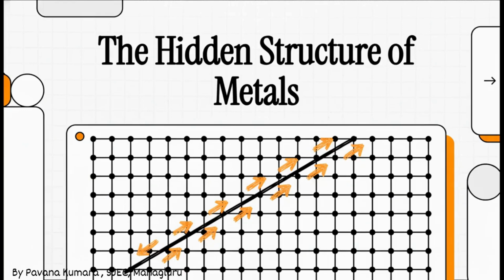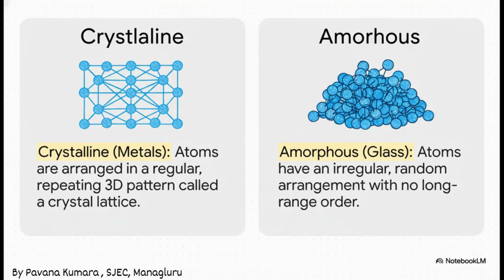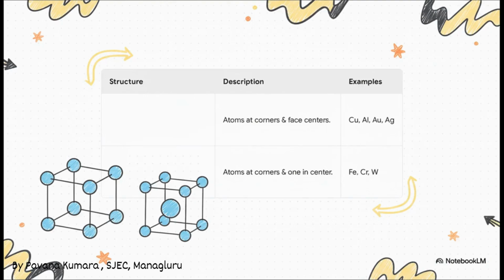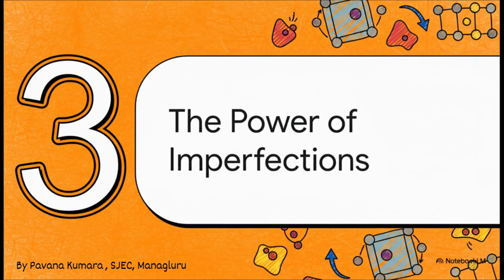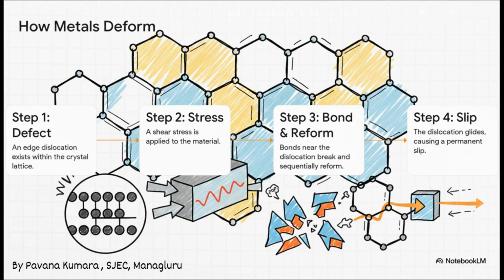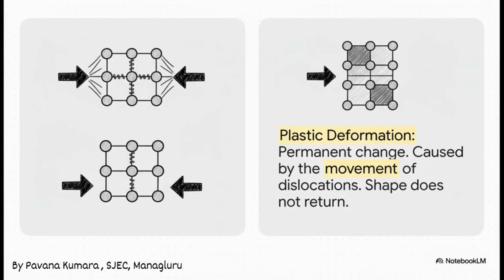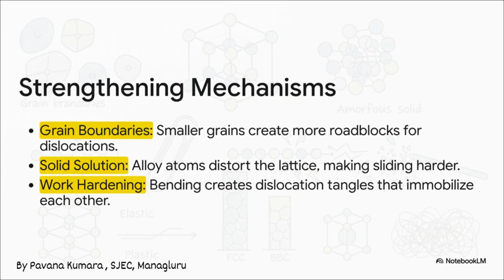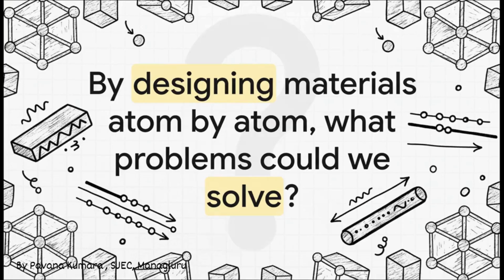Material Science Made Easy: Crystal Structures, Defects & Properties Explained!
This provides a comprehensive overview of Material Science & Engineering, primarily focusing on the foundational concepts of crystalline solid structures and material properties. The content covers the vision, mission, and learning outcomes for a Mechanical Engineering course, emphasising the development of technically competent and socially responsible professionals. Detailed explanations are given for atomic arrangement, bonding types (ionic, covalent, metallic), and different crystal structures like FCC, BCC, and HCP, including their associated atomic packing factors. A significant portion addresses various crystal imperfections (point, line, surface, and volume defects) and their role in material behavior, particularly in relation to plastic deformation mechanisms like slip and twinning. Furthermore, the sources explore concepts like creep, stress relaxation, and atomic diffusion (governed by Fick's laws), outlining how these time- and temperature-dependent processes impact material failure and strengthening techniques such as grain size reduction, solid solution, and work hardening.